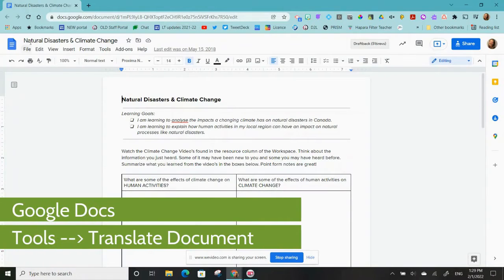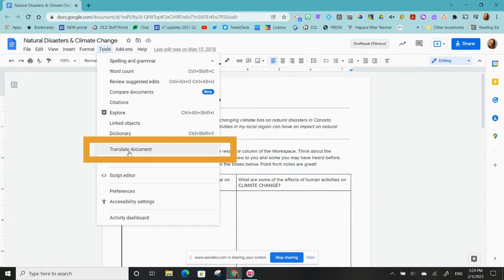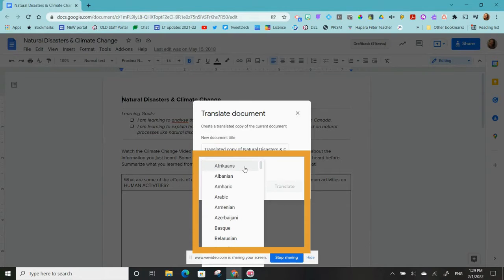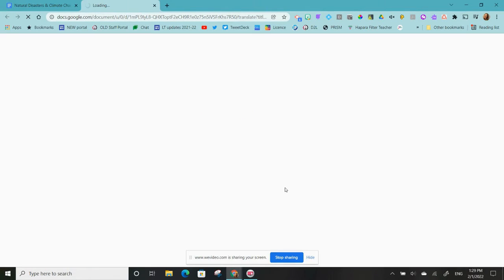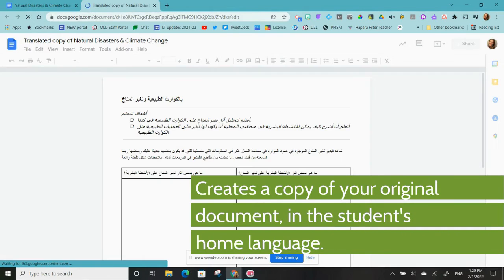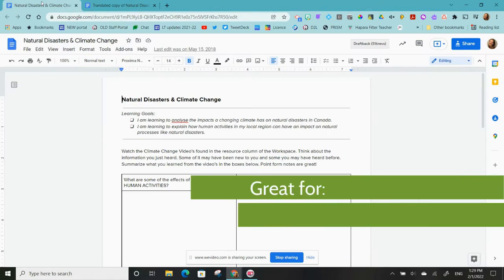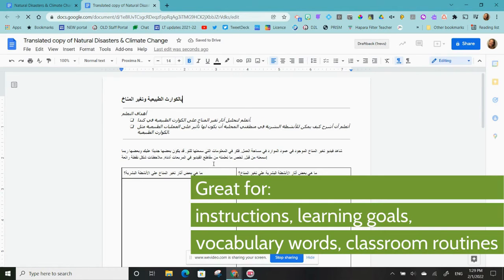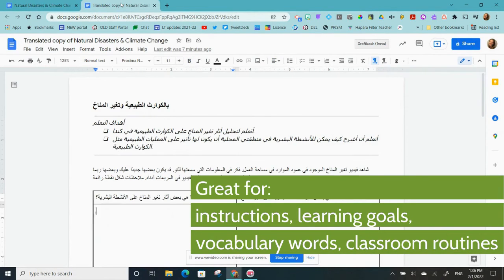ocsbHowTo Translate a Google Doc to Bridge with a Home Language